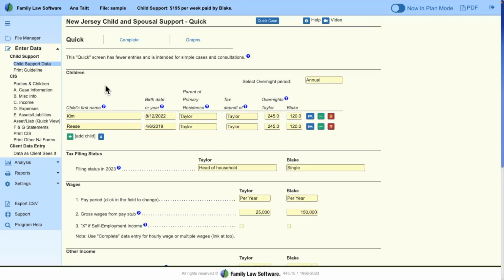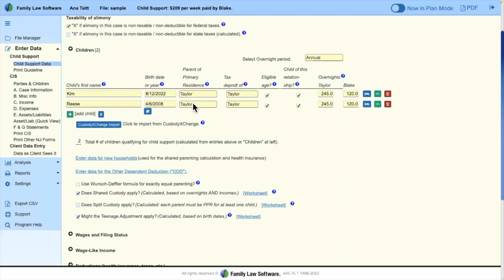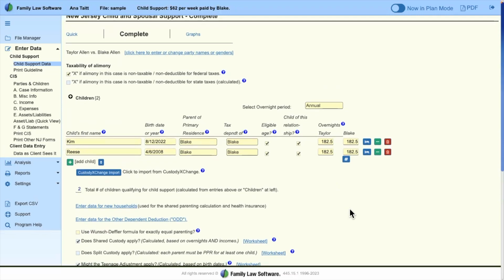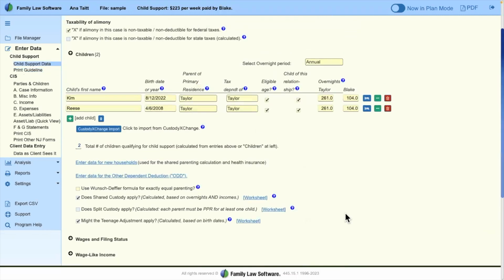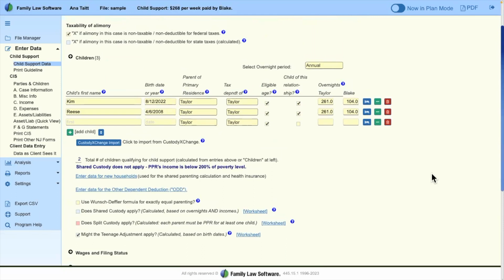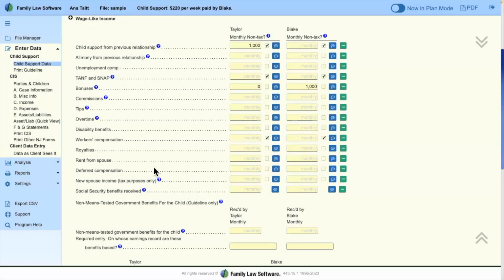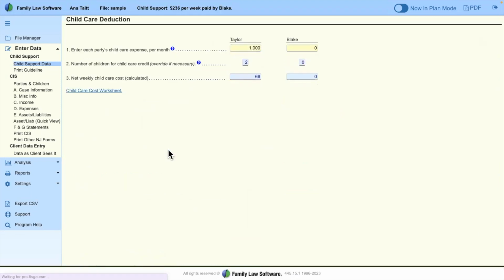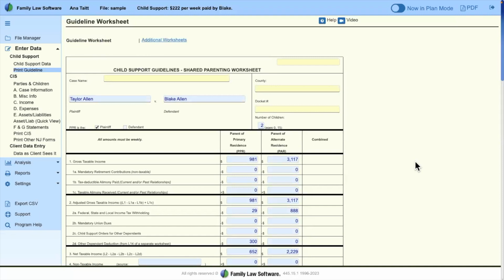New Jersey Child Support with Family Law Software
This webinar will be an in-depth review of Family Law Software New Jersey Child Support.

Topics:
New Jersey Child Support
Shared Custody
Wunsch-Deffler formula
Parent of Primary Residence (PPR v. PAR )
Sole Parenting Worksheet
Other Dependent Deduction
High income cases ($3,600+ per week)
Effect of Government Benefits
Side by Side child support